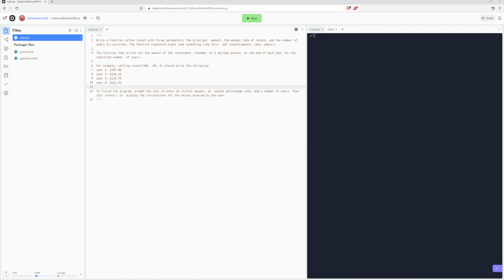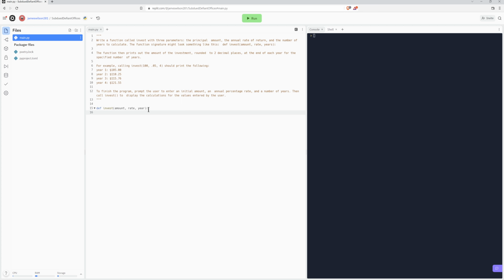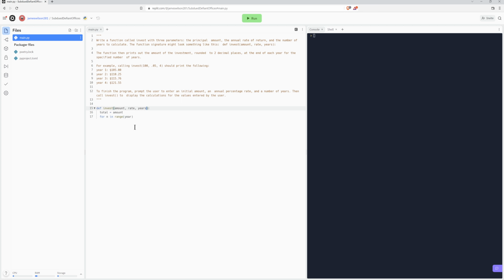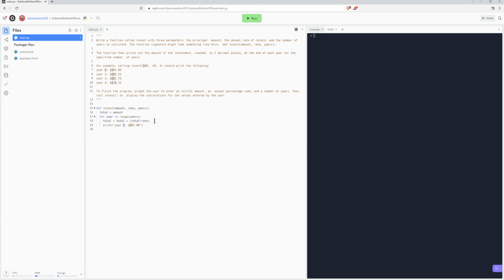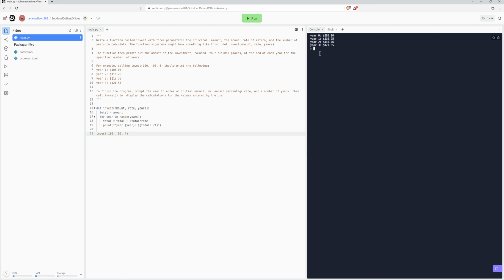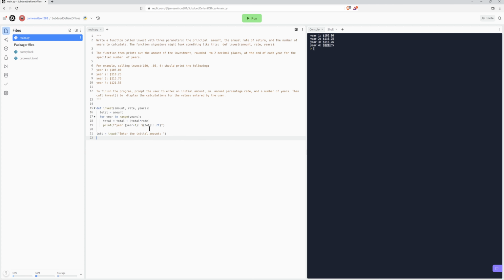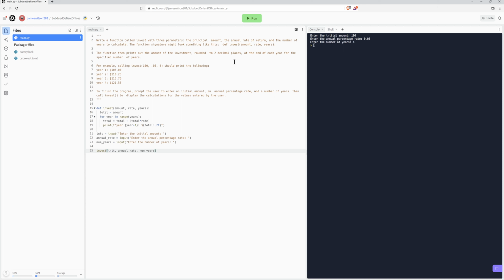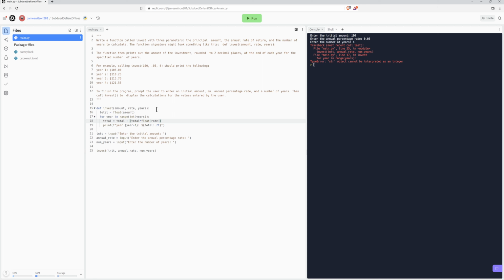CIS 30 Challenge 6 5 Track Your Investments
CIS-30A Python - Challenge 6.5 Track Your Investments